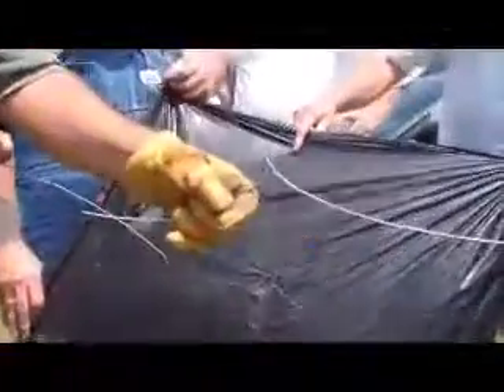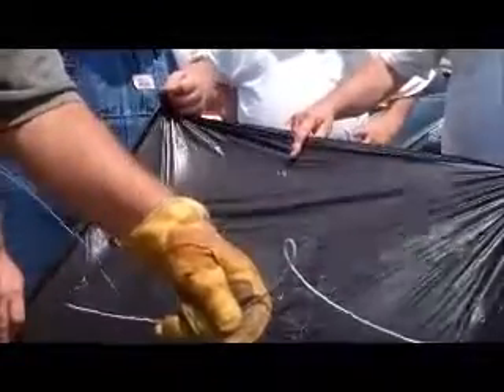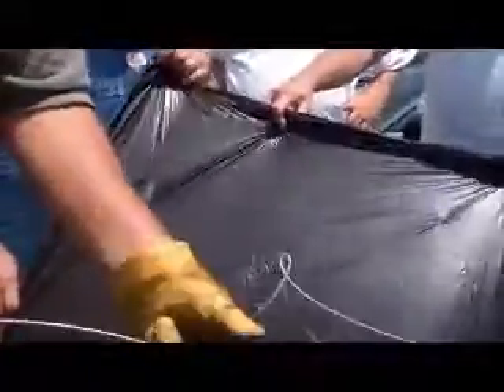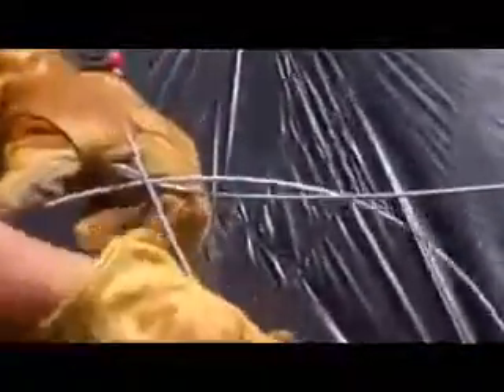Electric Fencing Closeup: How to Splice Wires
Ralph Harris of Arkansas NRCS demonstrates how to splice two electric fence wires together with a knot that is smooth and conducts electricity well, at a workshop sponsored by the Oklahoma Farmers and Ranchers Association in Wilson, Oklahoma, in June 2011.